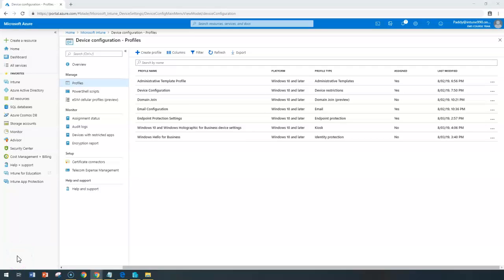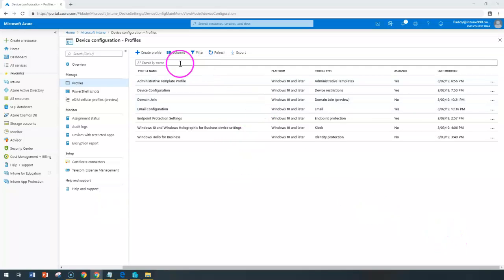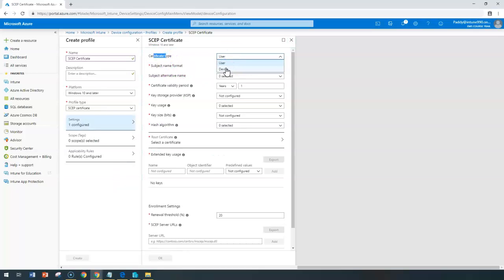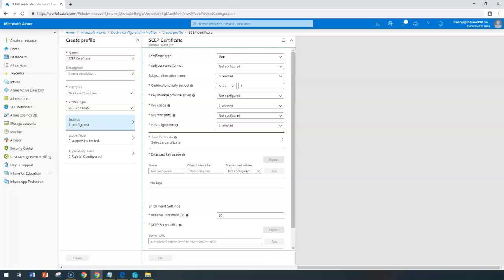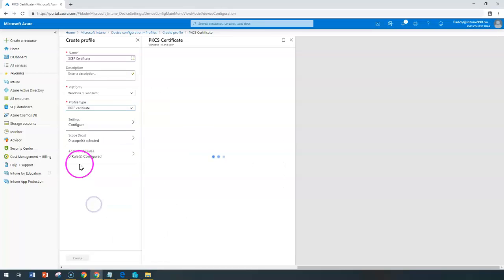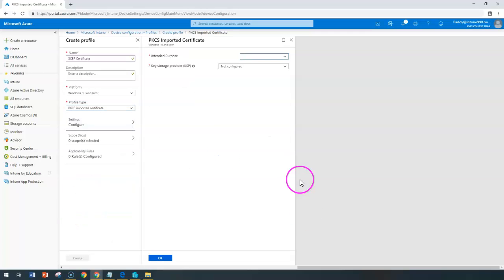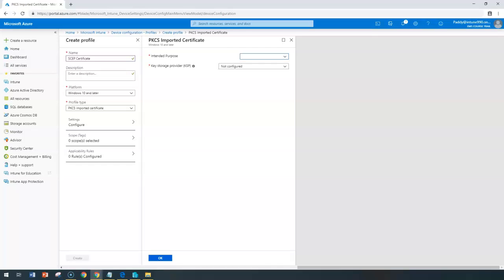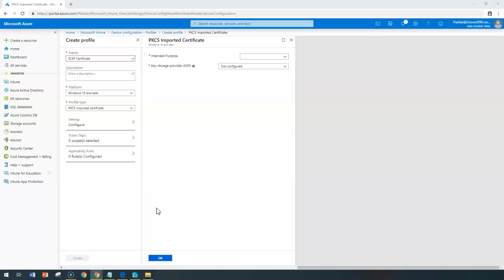Device configuration Profiles | Windows 10 Configure Certificate SCEP & PKCS - Intune Training No#47